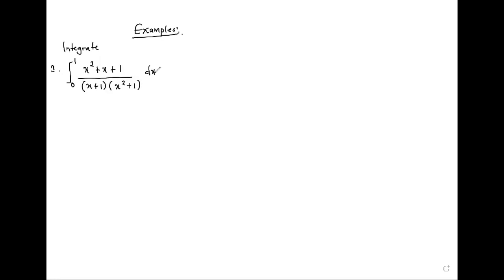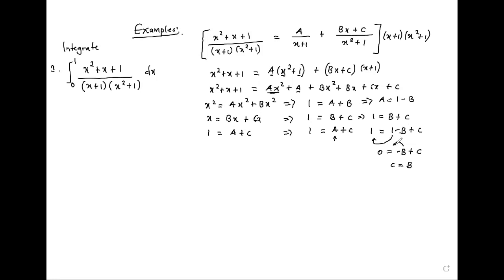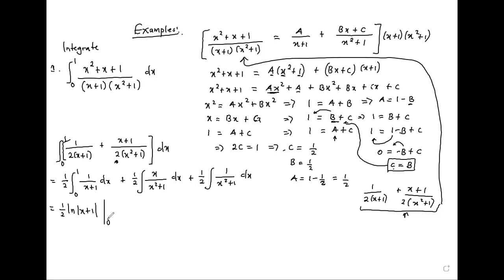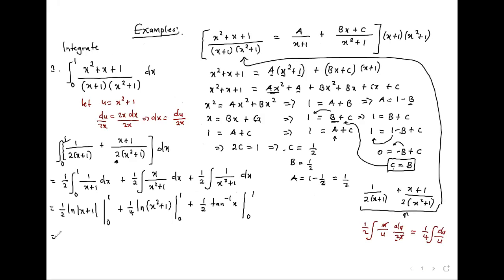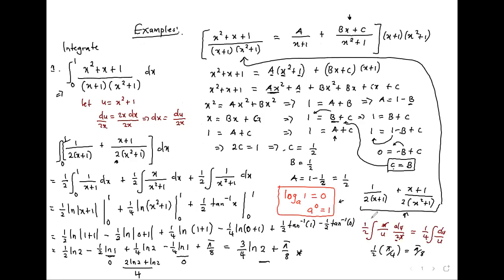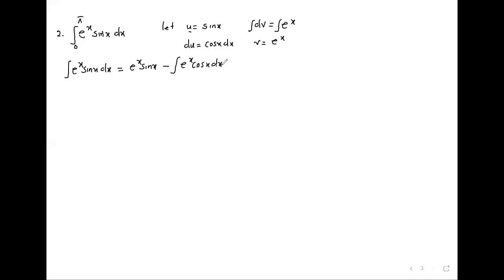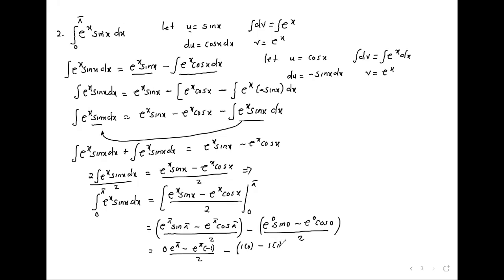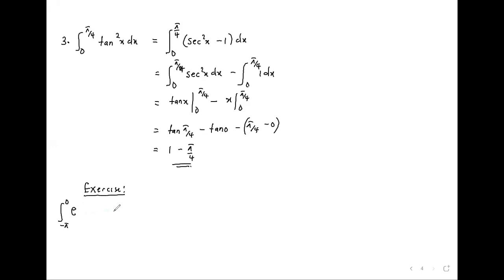Examples of definite partial integral,trig inverse integral and exponential sine integral by parts